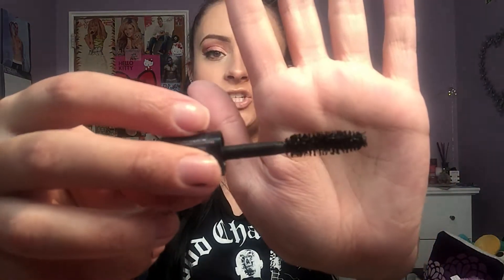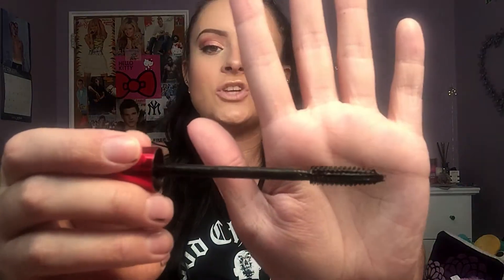FEBRUARY FAVORITES: BEAUTY + LIFESTYLE | 2018 💓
OPEN ME

Happy Friday! Today's video is my February Favorites! I have a mix of makeup, skincare and lifestyle again this month. What were some of your favorites this month?

PRODUCTS MENTIONED:
- OGX Bodifying Bamboo Fiberful Body Renew Dry Shampoo
- elf Highlighter and Under Eye Concealer
- Lancome Monsieur Big
- Maybelline The Falsies Push Up Drama
- Bad Habit Athena and Aphrodite palette
- Tarte Rainforest of the Sea Deep Dive Cleansing Gel
- Strong Looks Better Naked by Khloe Kardashian
- Yoga Mat (idk the band, it was the cheapest one at Walmart lol)
- Contigo Infuser Water Bottle